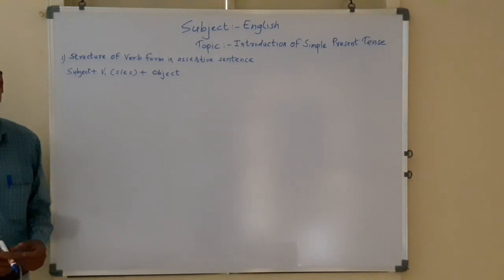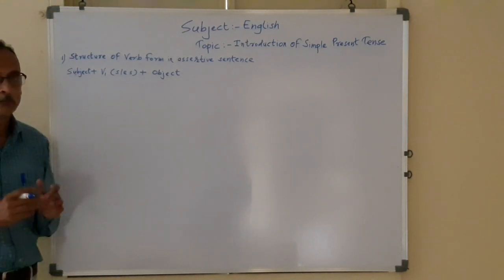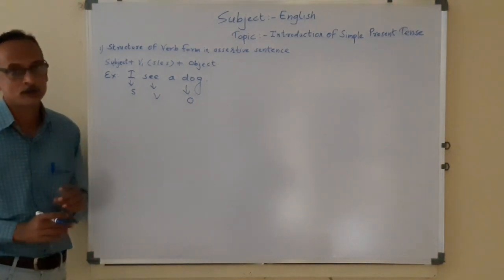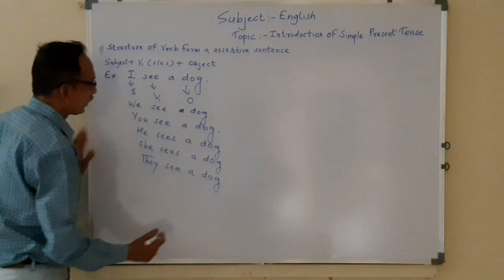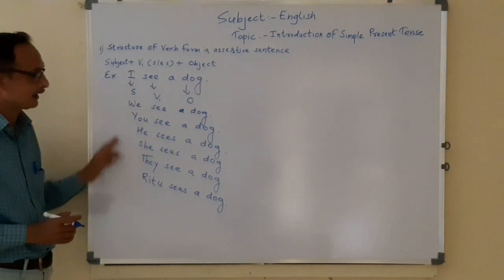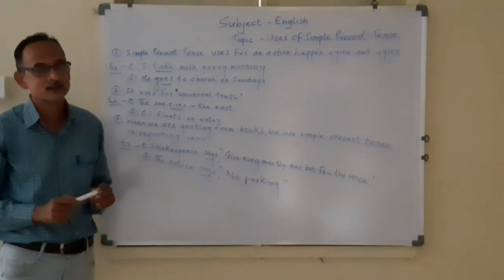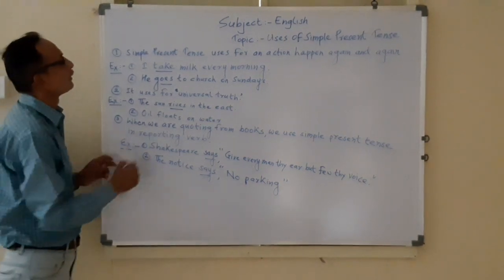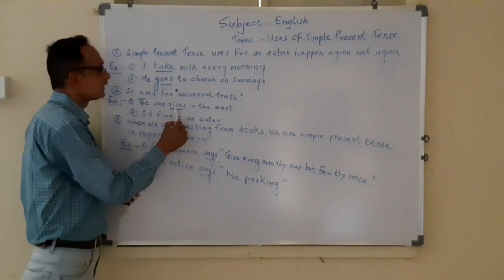English :: Topic : Simple present tense By A. B. Pardhi